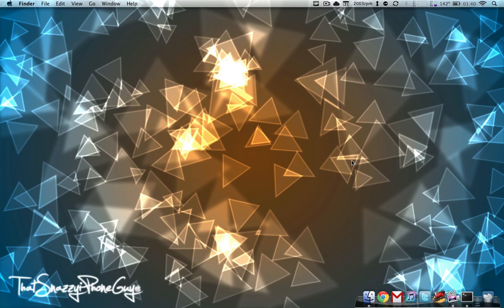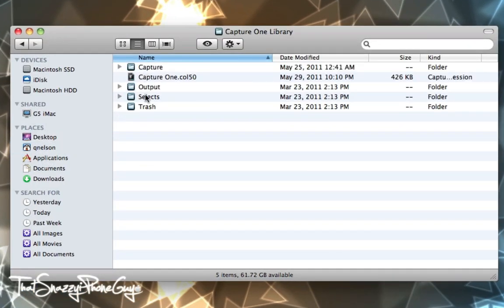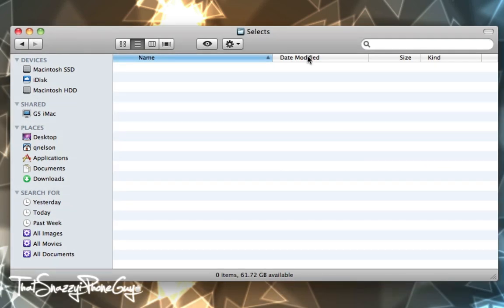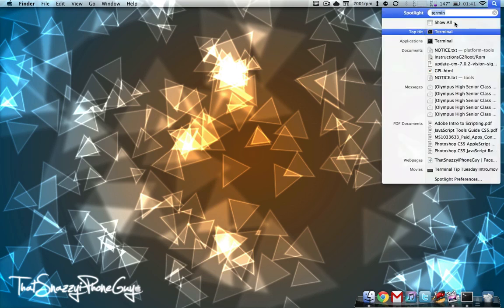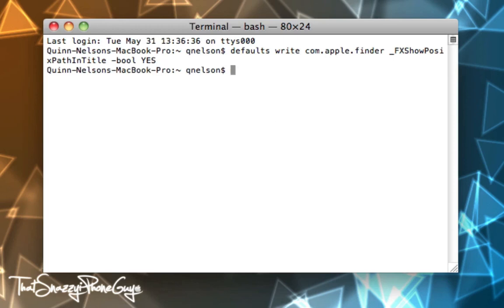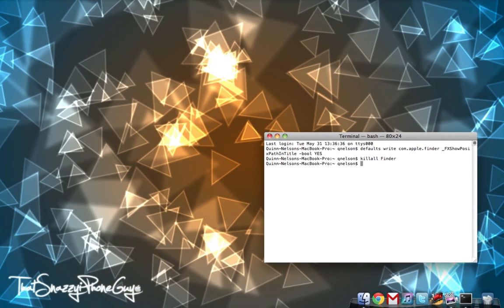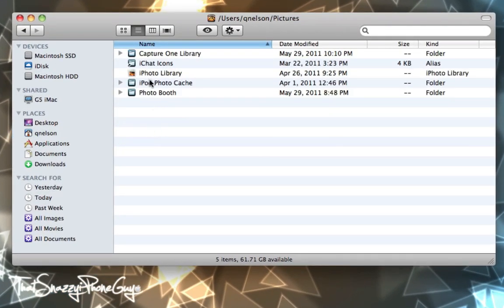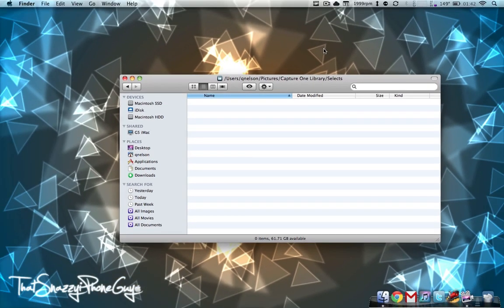Terminal Tip Tuesday - Show the Path in Finder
defaults write com.apple.finder _FXShowPosixPathInTitle -bool YES

If you aren't seeing the path, rebot your computer or type the command "killall Finder" (without quotes)

If this is something you want reverted to the way it was before, replace YES with NO